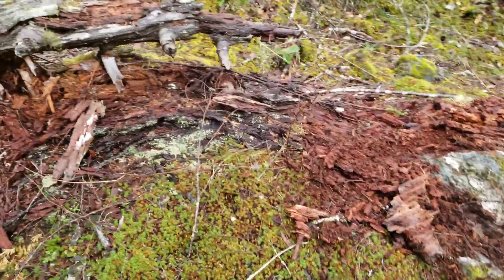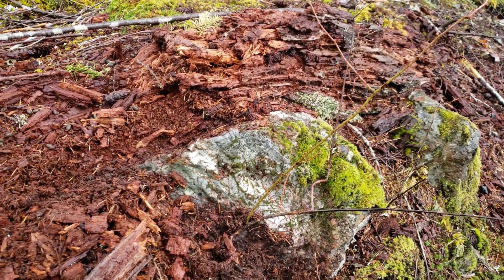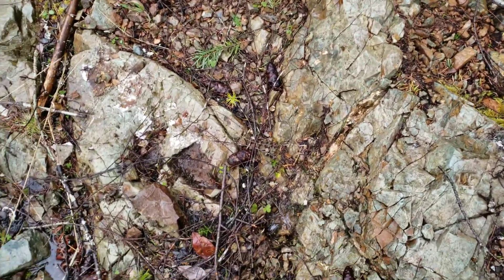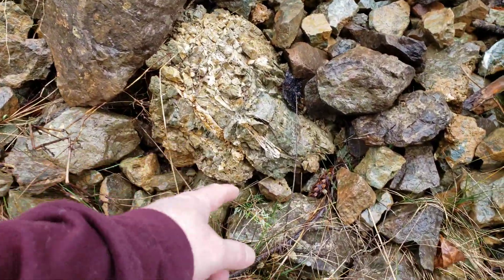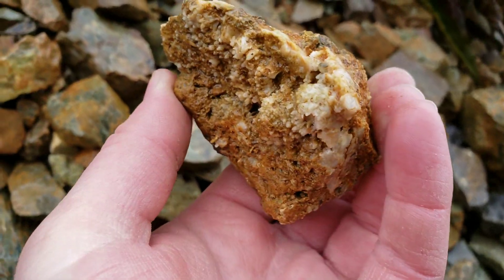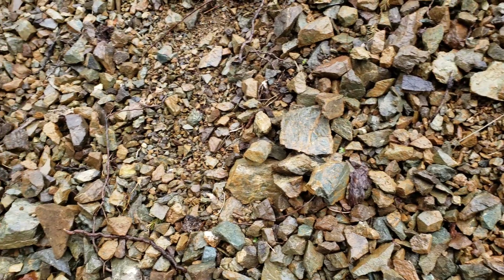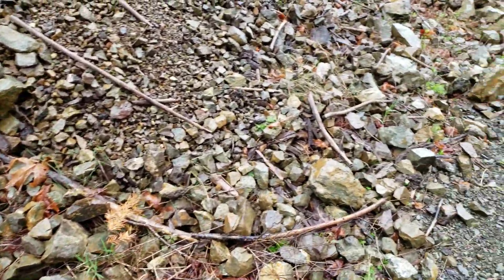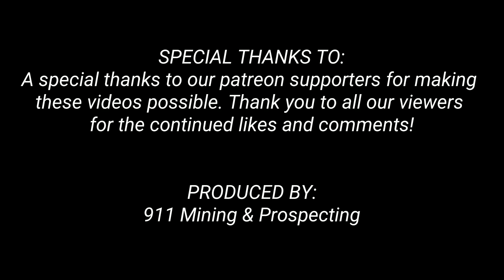Searching Zeolite Veins For Mineralization!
Searching zeolite veins and grab samples for mineralization. Reportedly there is a zone which has multiple mineralized outcrops containing gold, silver, copper, chalcopyrite in zeolite and quartz veins. we are searching for new deposits in this zone.

911 Mining & Prospecting Co